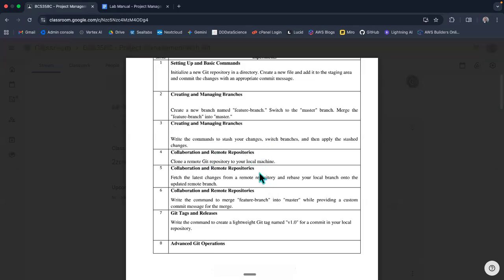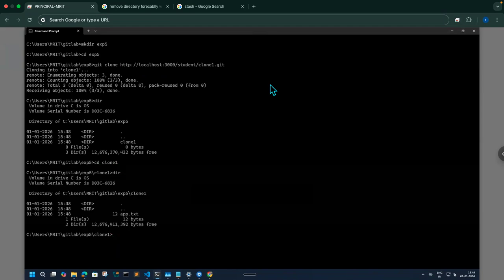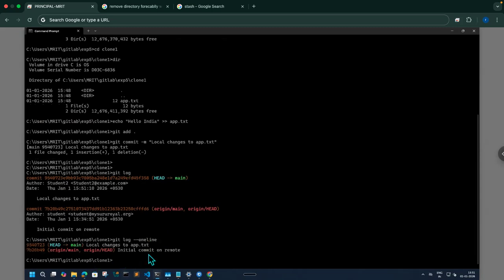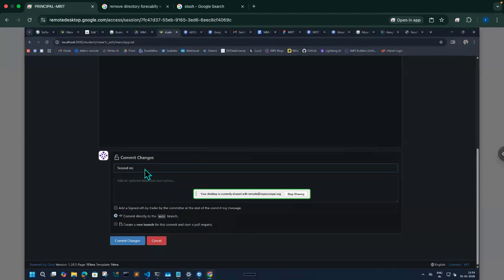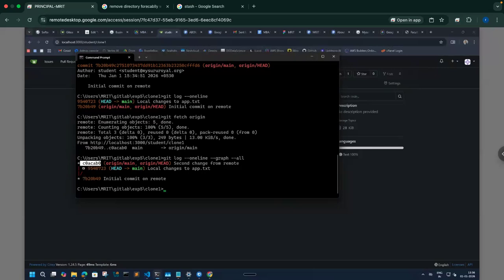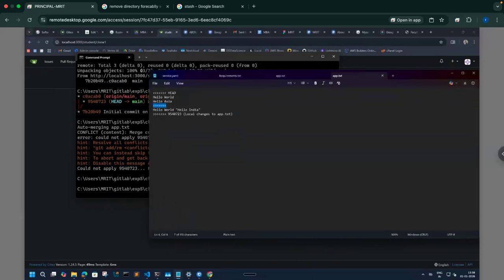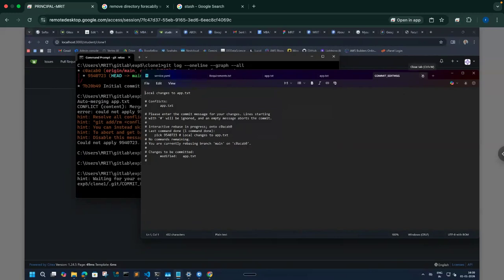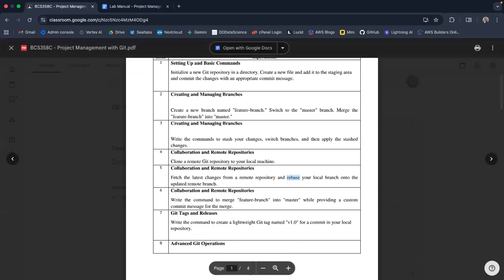BCS358C - Experiment 5 - Git rebase - Collaboration and Remote Repositories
Collaboration and Remote Repositories
Fetch the latest changes from a remote repository and rebase your local branch onto the updated remote branch.